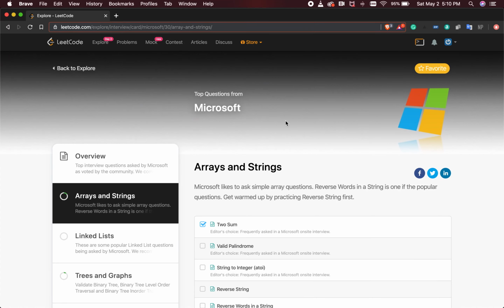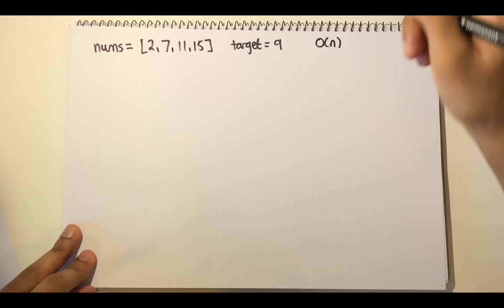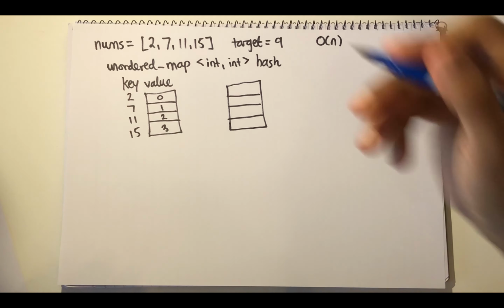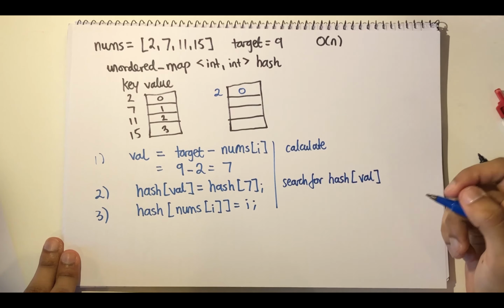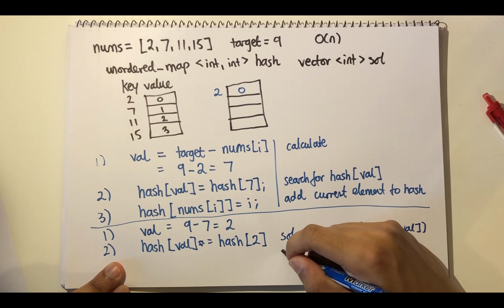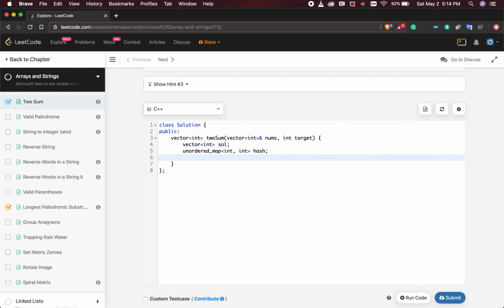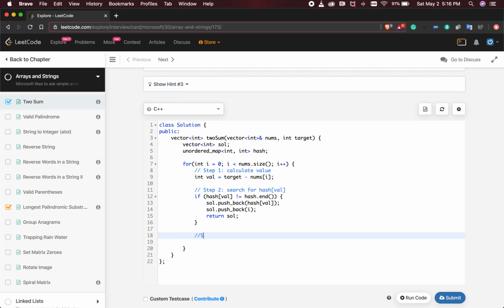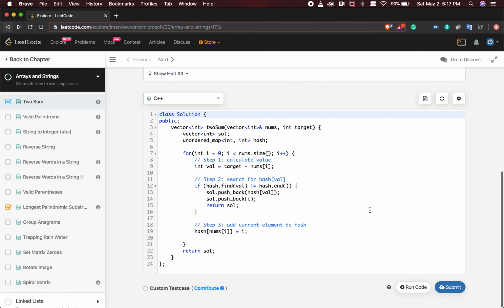LeetCode Microsoft Interview: TwoSum (C++)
In this video, I go through TwoSum, which is a popular question asked in Microsoft interviews.